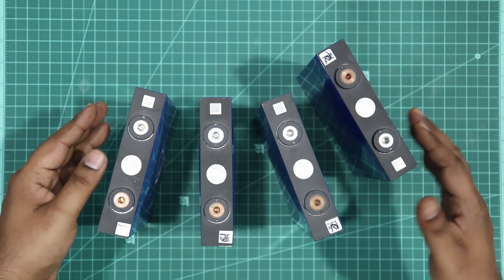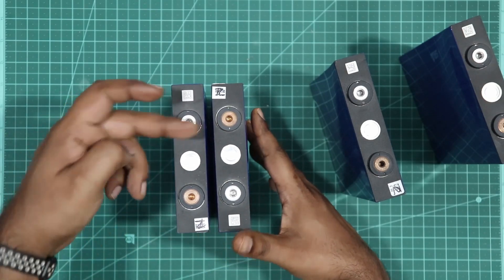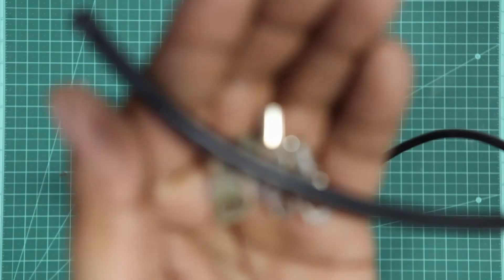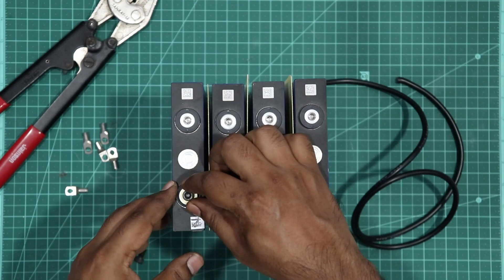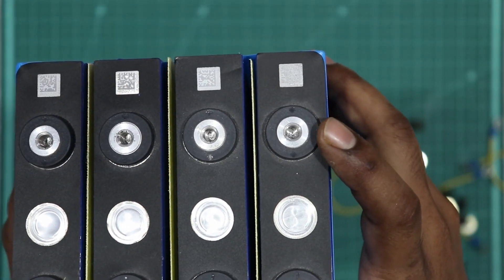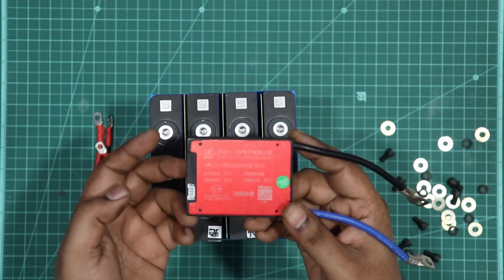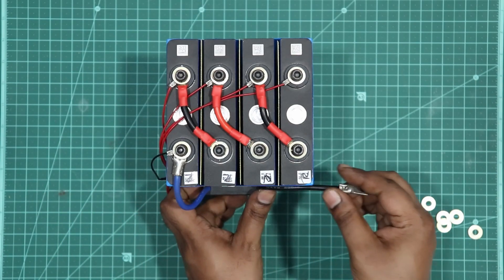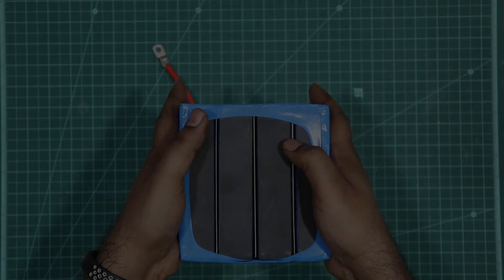CALB - 12V LiFepo4 Bloated cells battery build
We are building 12v LiFePo4 Battery pack using little bloated prismatic cells. In this video we will be covering the basics on how to use such bloated cells.